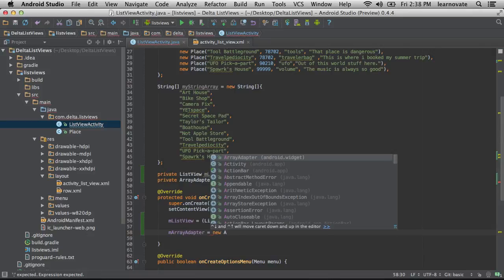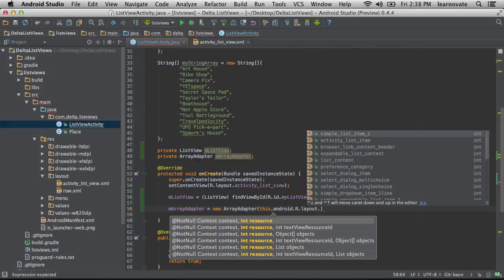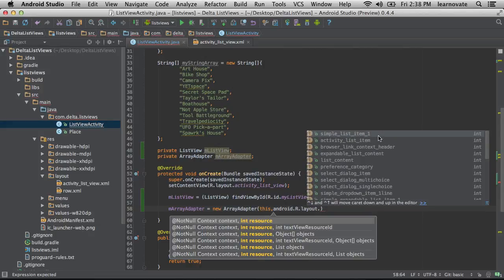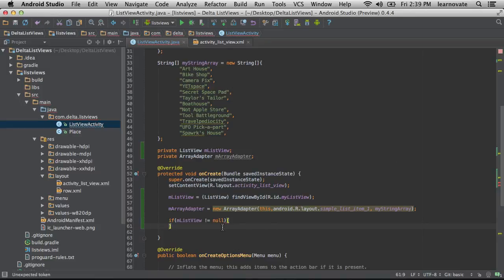003 CODE ALONG Build a Basic ListView